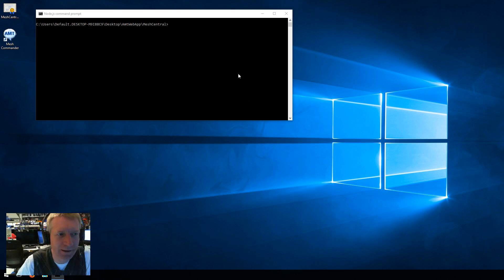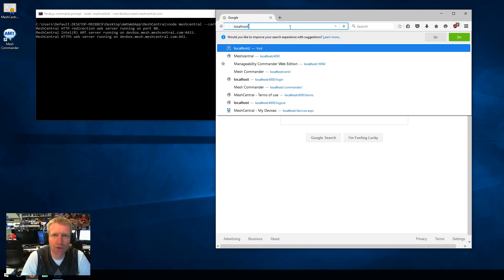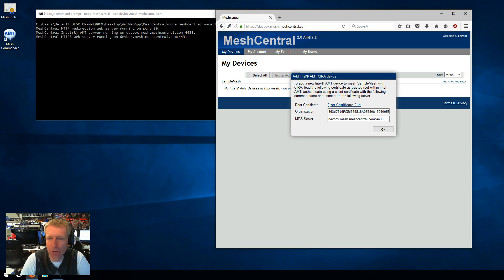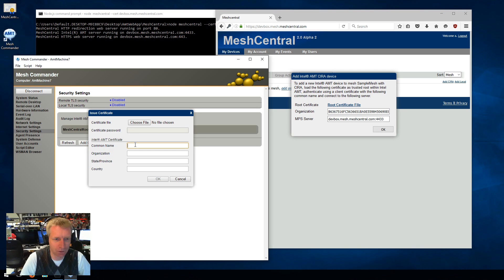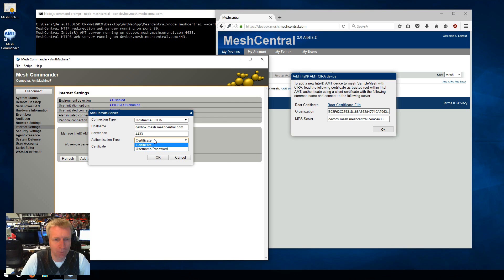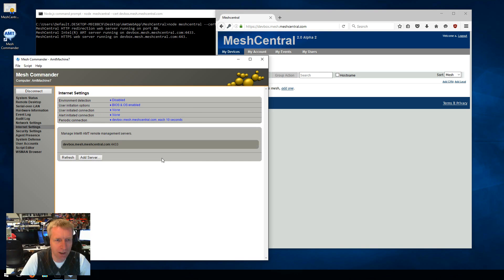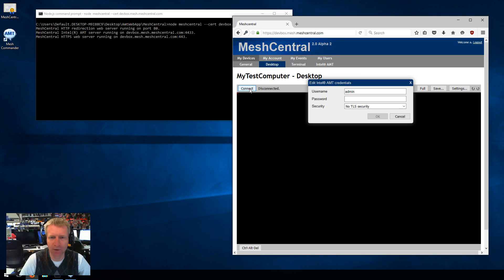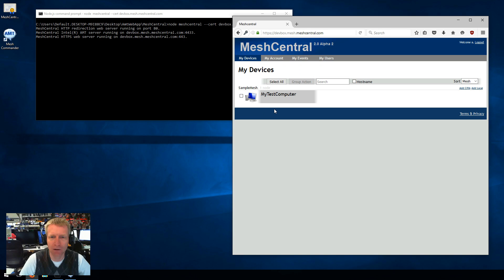MeshCentral2 - Intel AMT CIRA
Instructions on how to manually setup Intel AMT CIRA to connect to MeshCentral2.